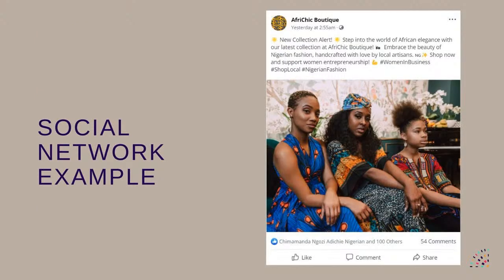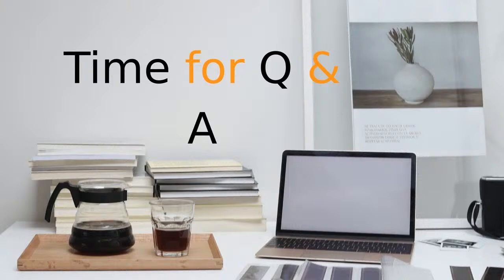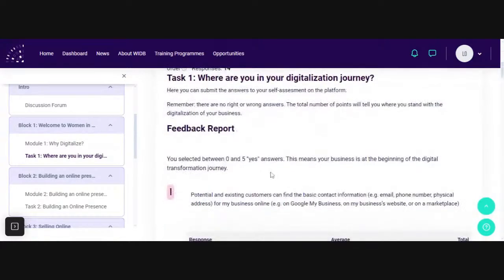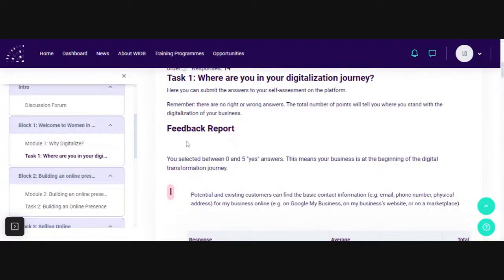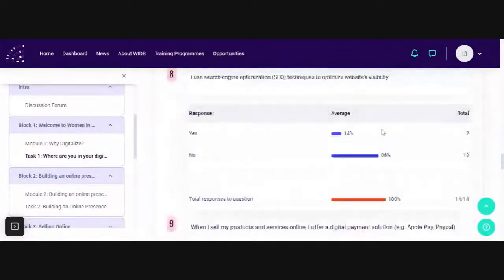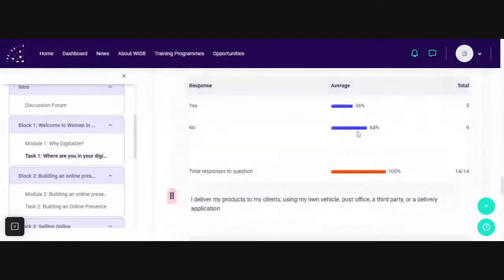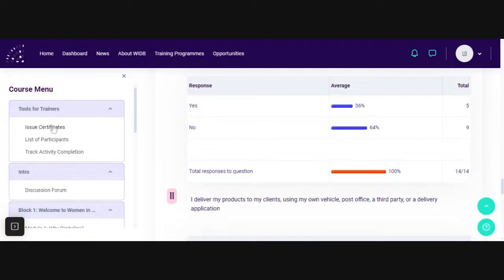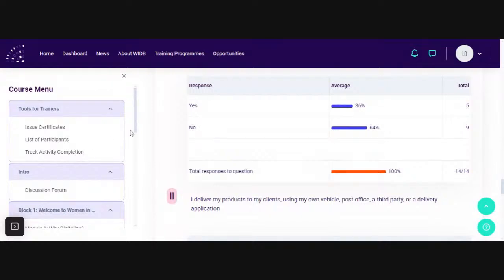🌐 Unleash Your Digital Potential: Building an Online Presence 🌐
In today’s digital age, your online presence is everything. Whether you're an entrepreneur, a creative, or someone looking to make an impact, this guide will show you how to build a strong, authentic online presence that sets you apart from the crowd.

✨ What You’ll Discover:

How to create a brand that resonates with your audience
Strategies to grow your online following and boost engagement
Tips on crafting content that captivates and converts
The tools and platforms you need to succeed online
Ready to step into the spotlight? Let’s get started on building an online presence that truly shines! 🚀